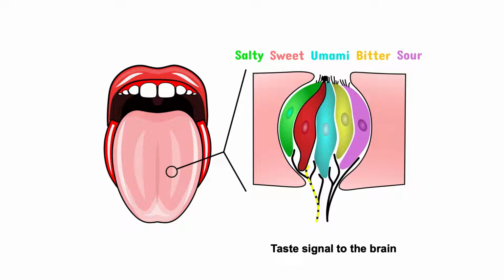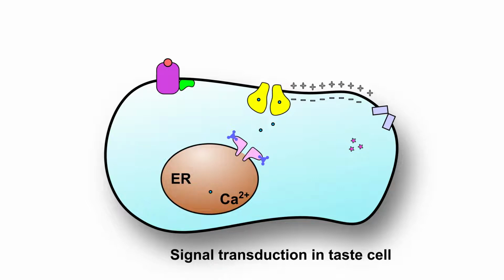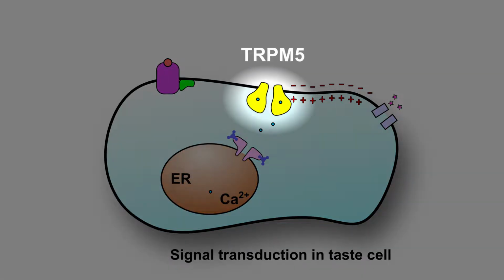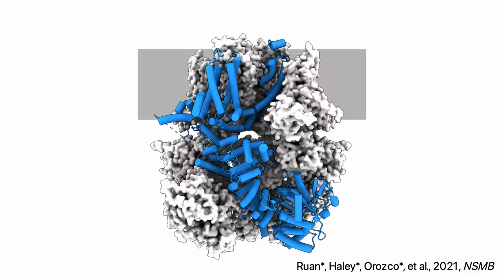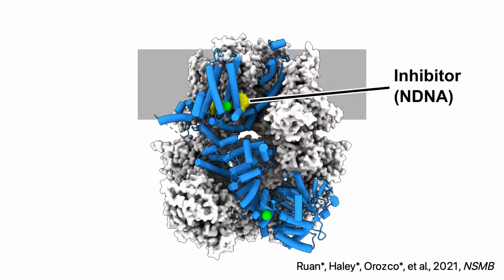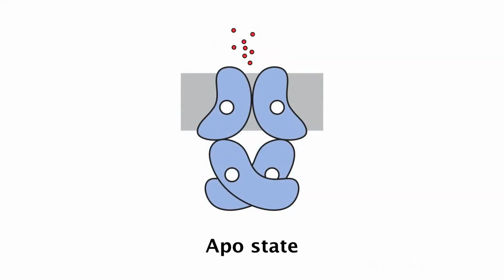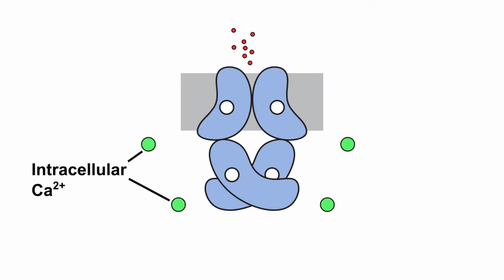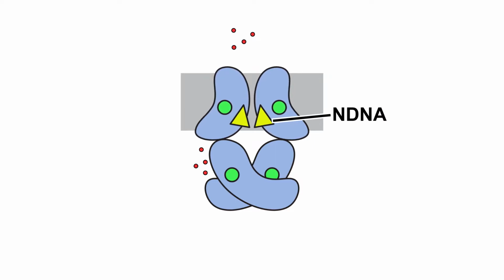The "taste" channel TRPM5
A movie summarizing the major findings of Ruan et al, NSMB (2021).